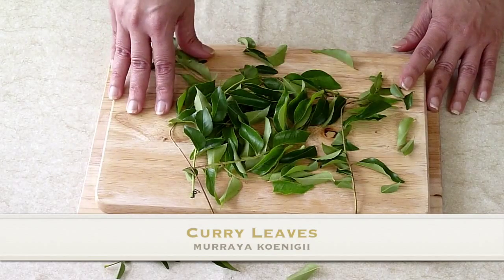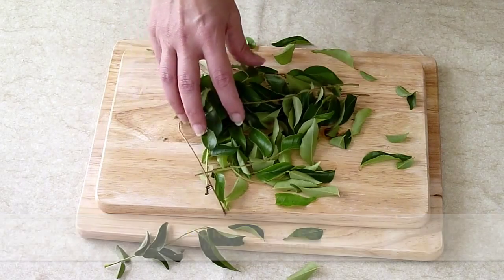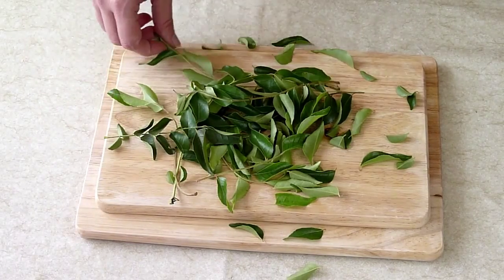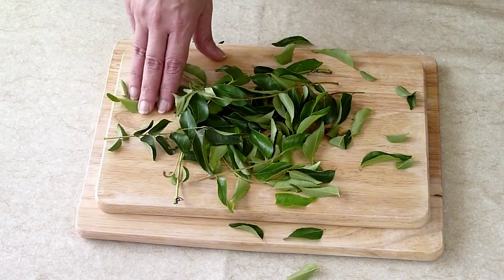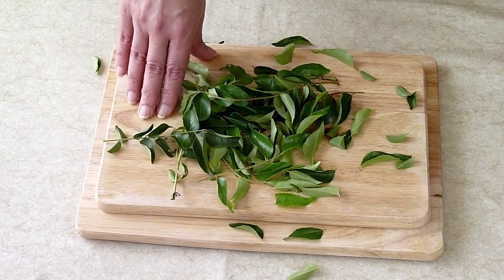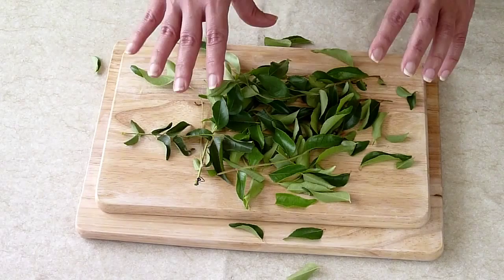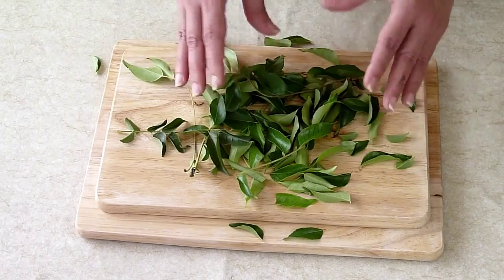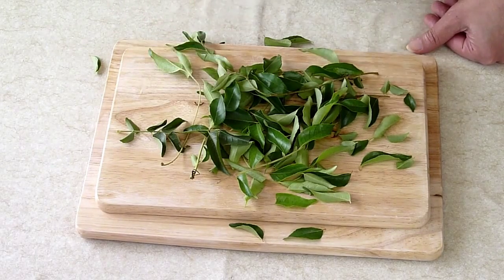Curry Leaves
Demystifying Curry Leaves (Murraya Koenigii) from LinsFood.com
A very important ingredient in Sri Lankan and South Indian cooking.